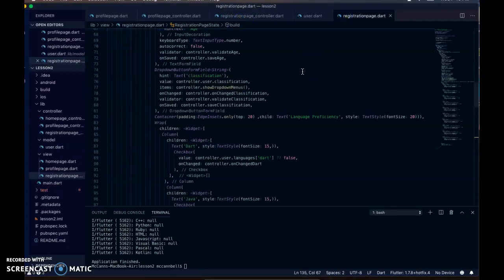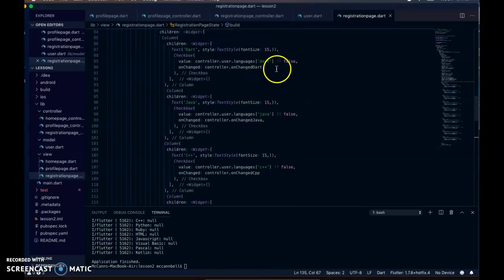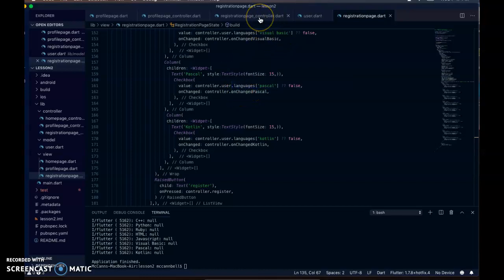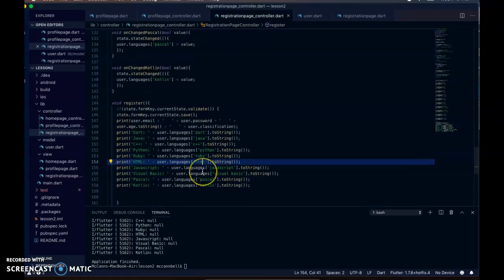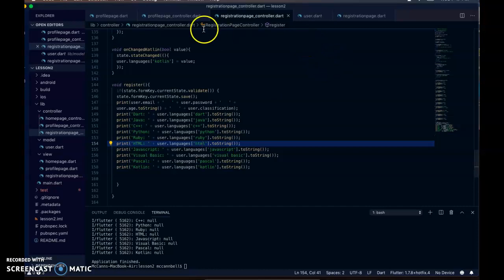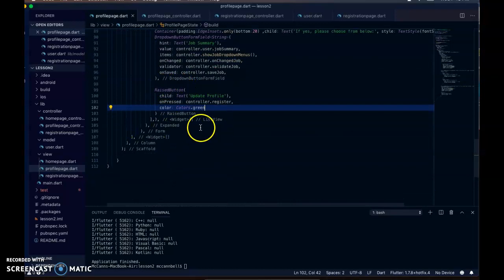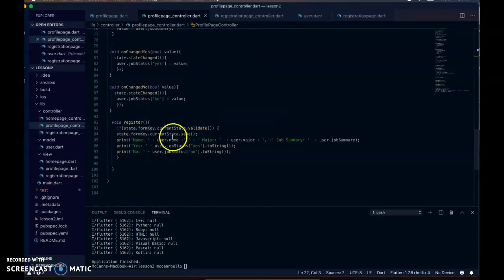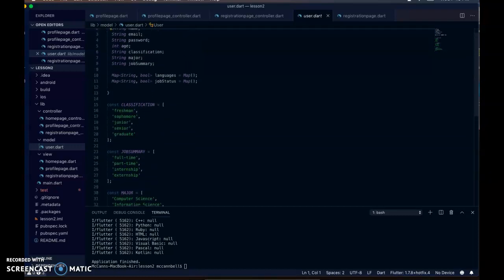Lesson3 Video 3